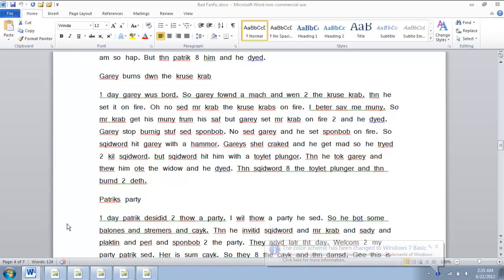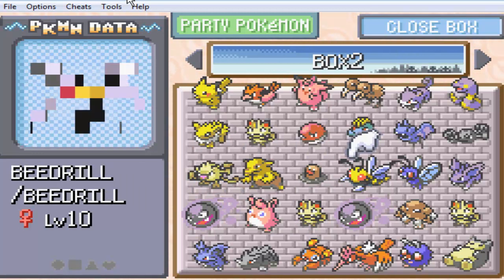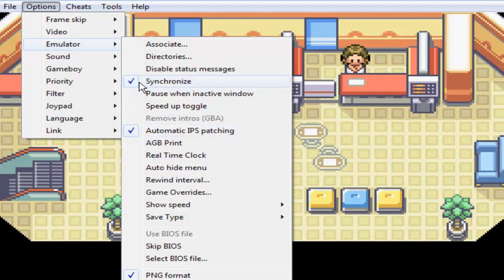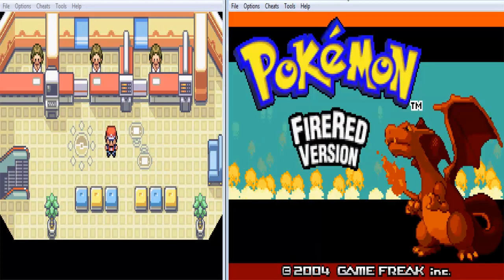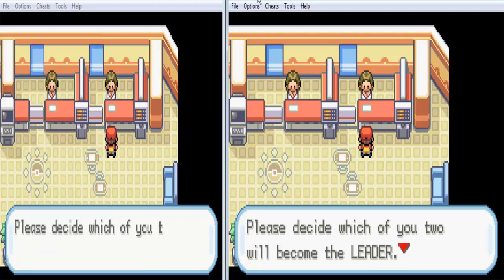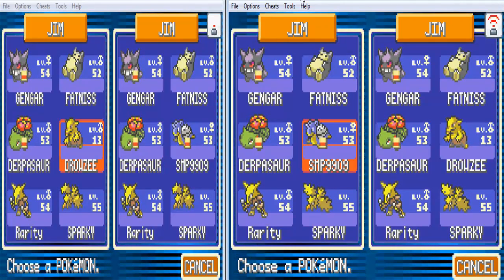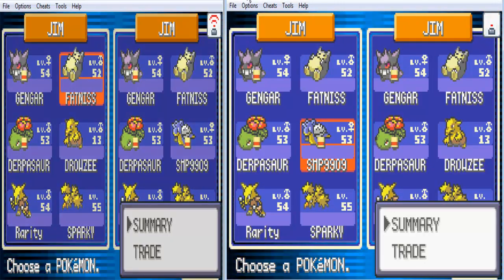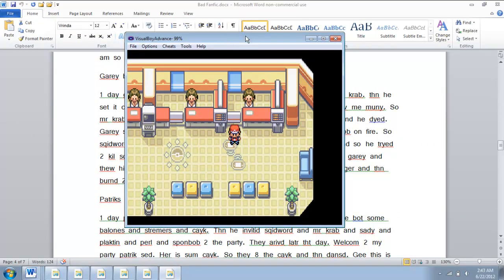How to trade Pokemon with VBA Link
I show how to trade on VisualBoyAdvance. (Note this only works for 3rd Gen games)

( Second result thing on the page.